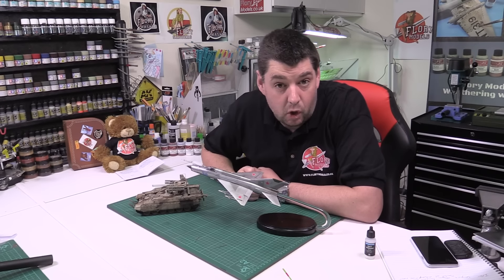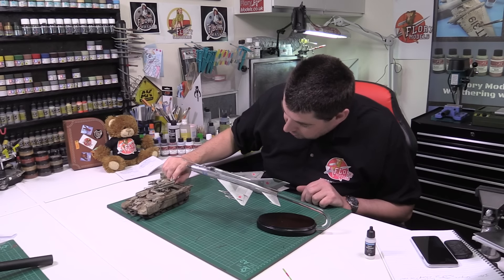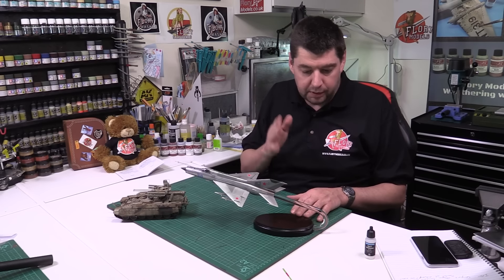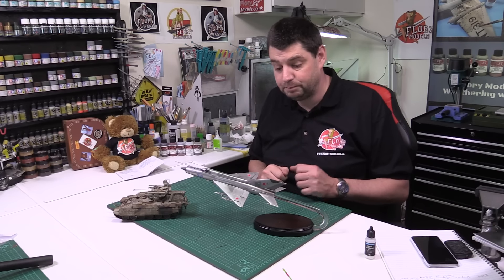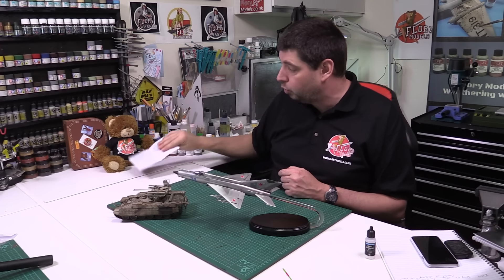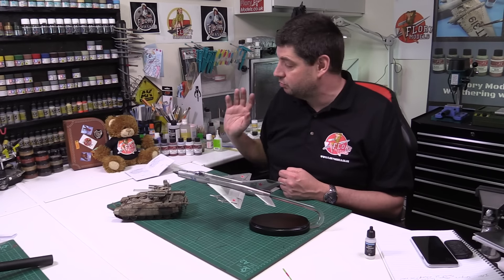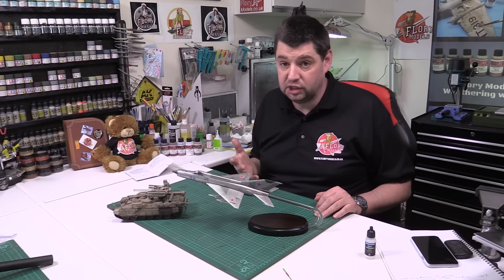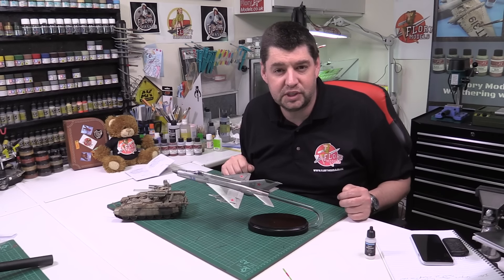Flory Models Daily Vlog 24th February 2016